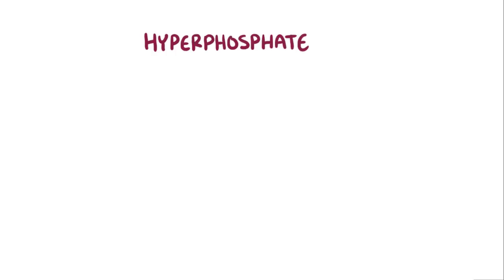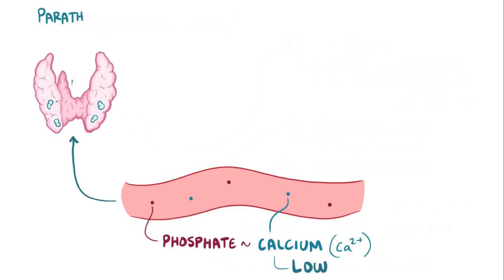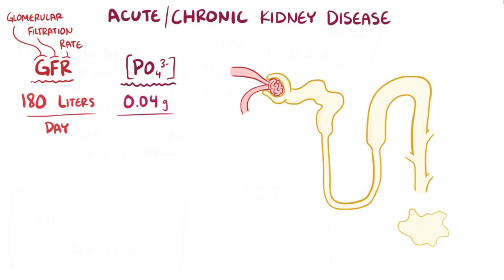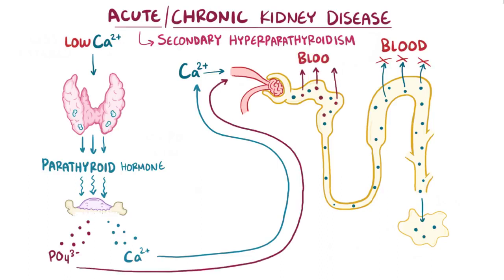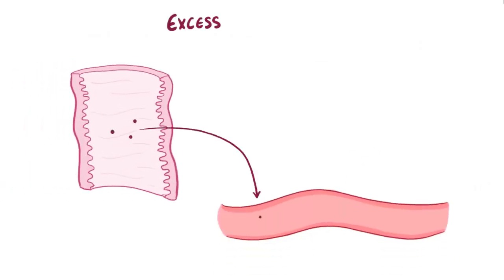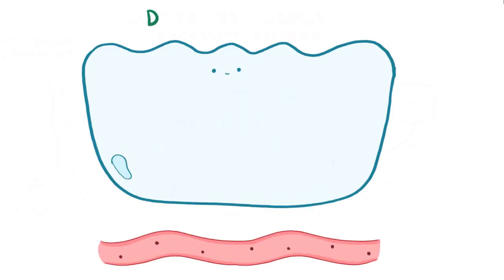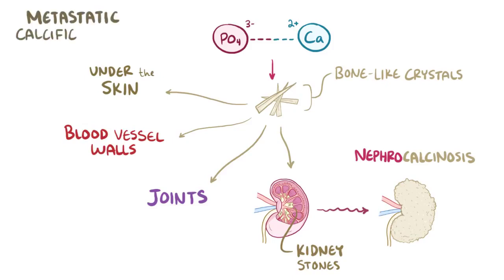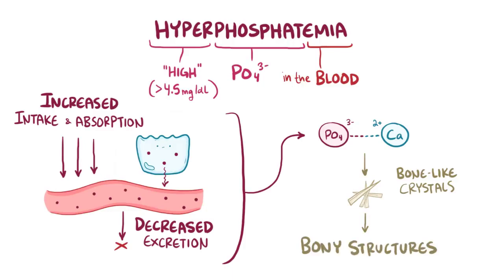Hyperphosphatemia causes, symptoms, diagnosis, treatment, pathology